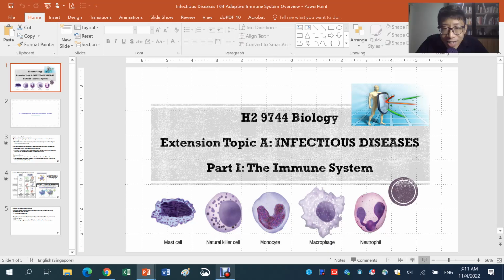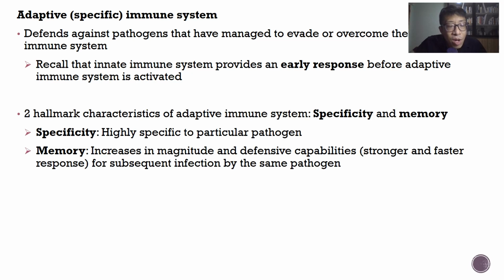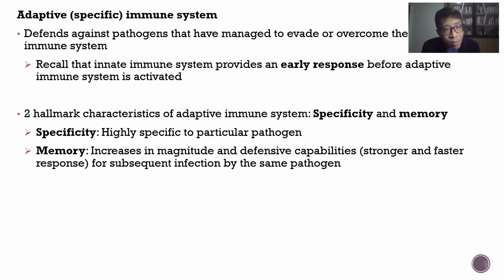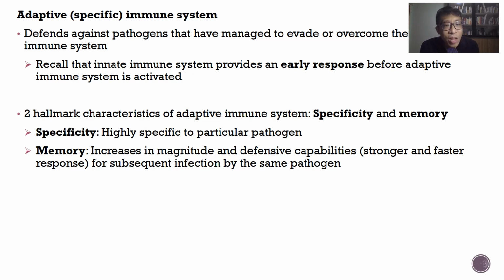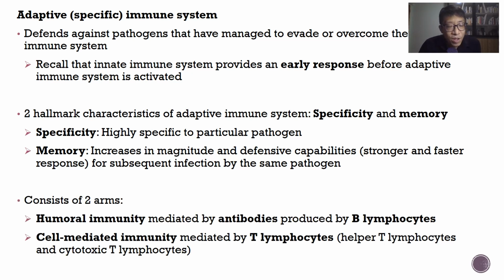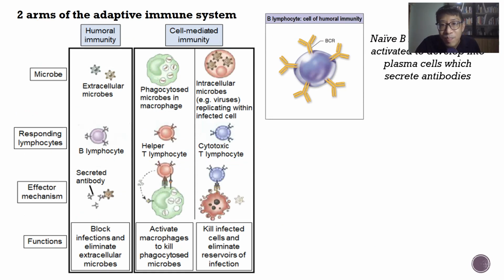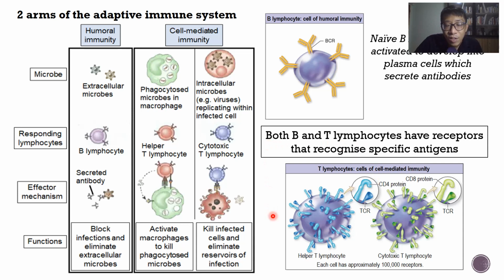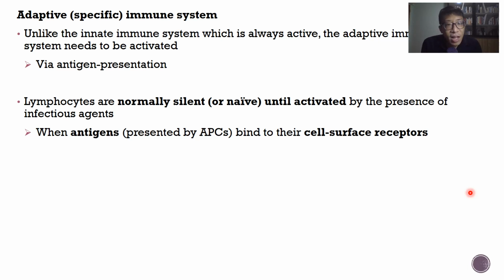Infectious Diseases I 04 Adaptive Immune System Overview